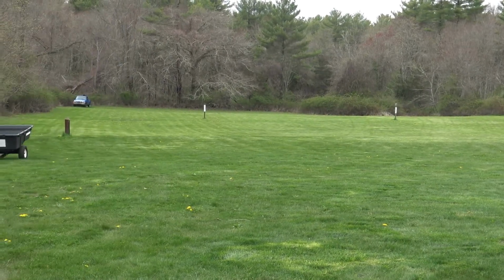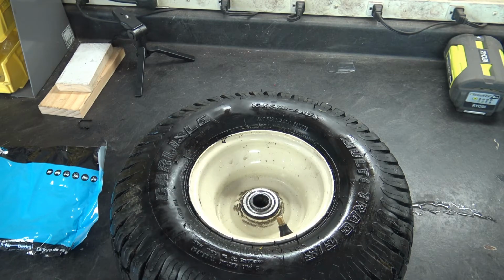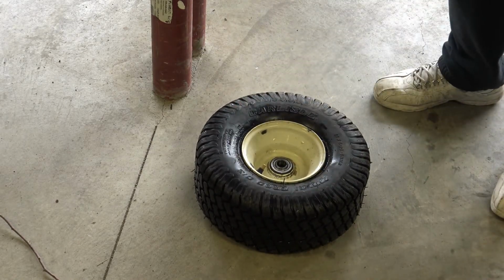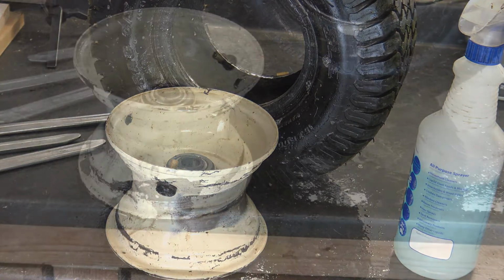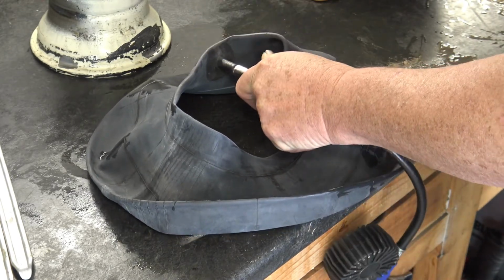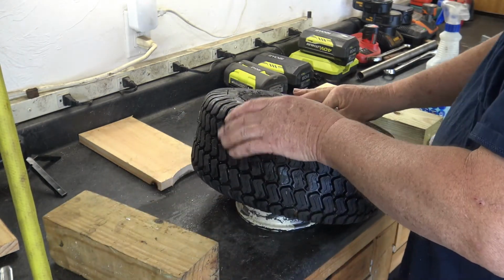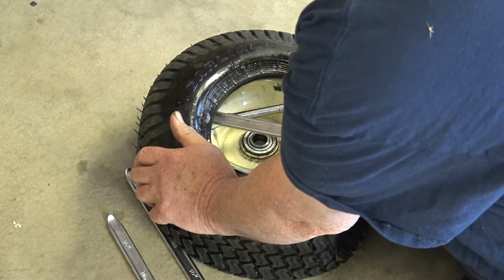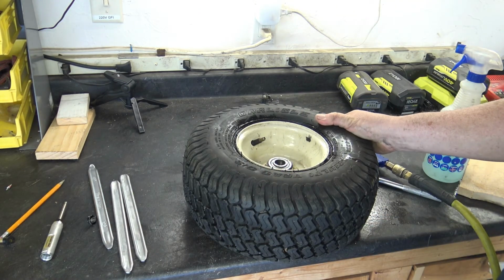How to Install an Inner Tube on a Cub Cadet tractor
In this video I will be installing an inner tube on my lawn tractor.  There are a few tricks I will use to make this job much easier.